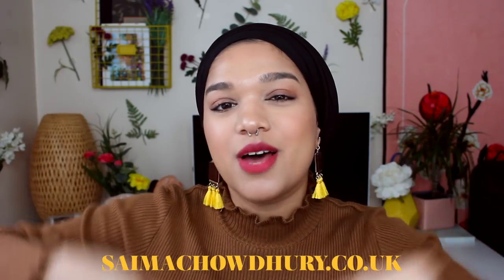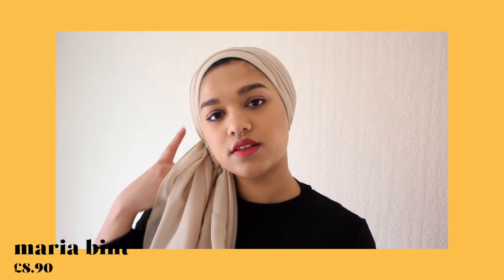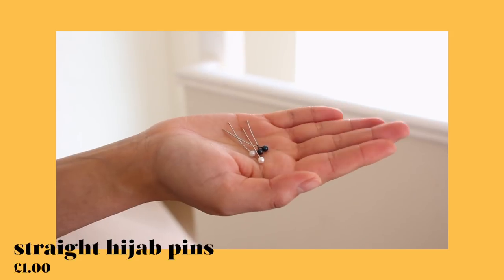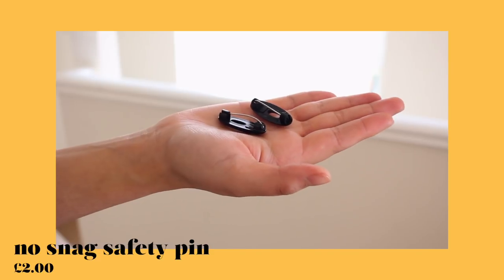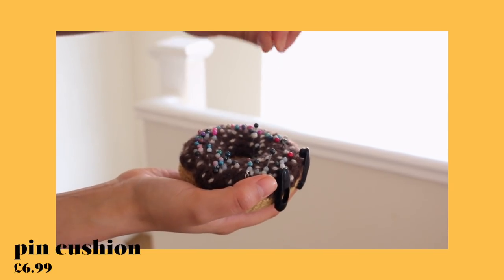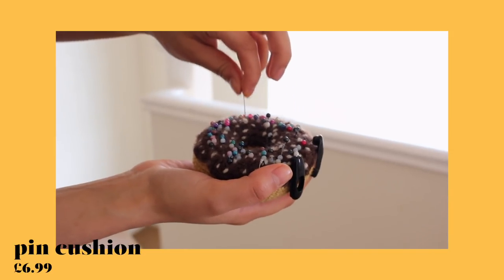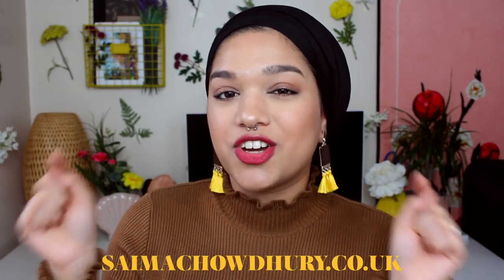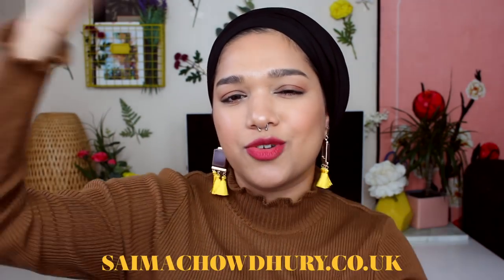HIJABI ESSENTIALS | WHERE TO BUY HIJABS, PINS, ETC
What I'm wearing:

Top - Peacocks
Earrings - Topshop